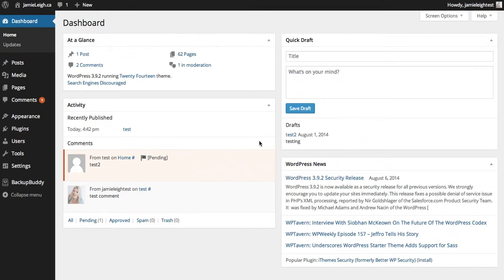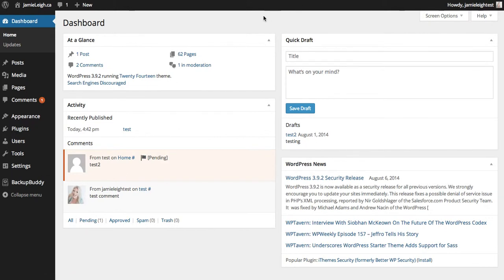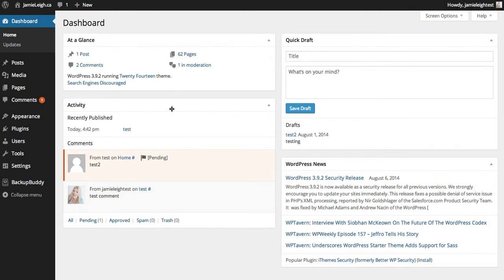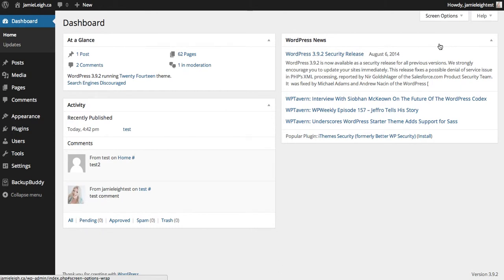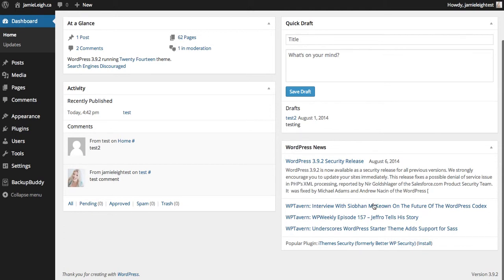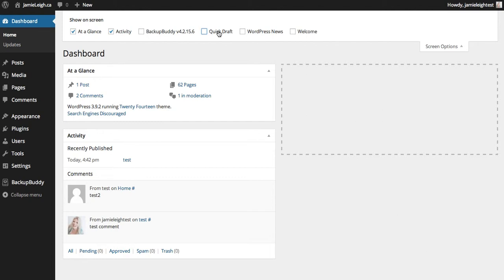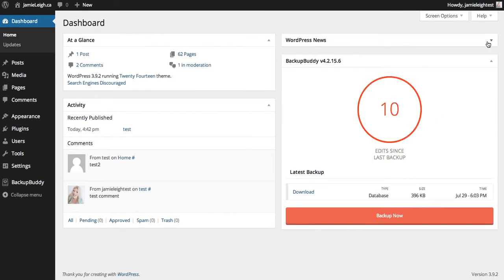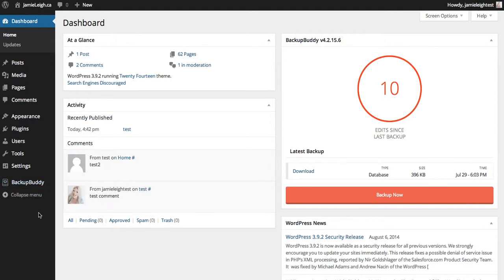How to customize the WordPress Dashboard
Ever wonder what that stuff on your WordPress Dashboard is & WHY it's there? I explain all about the dashboard & how YOU can manage it in this how-to-video.